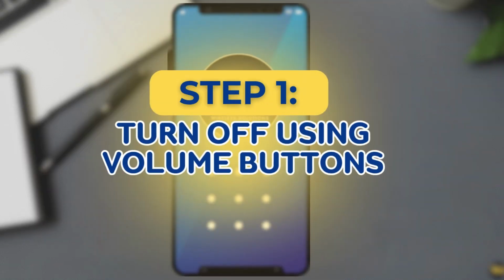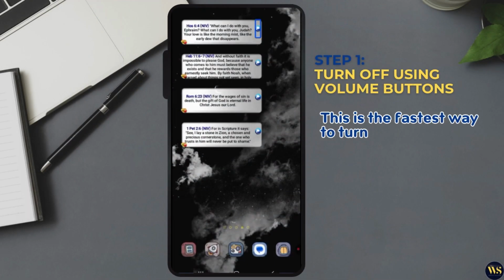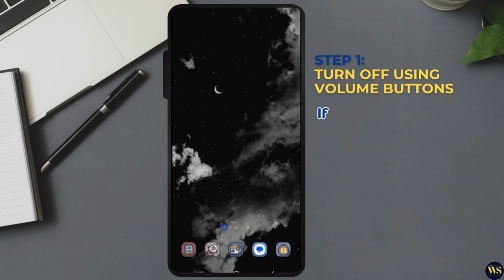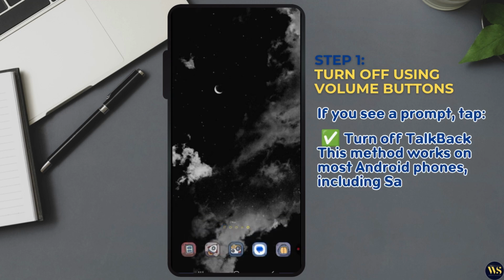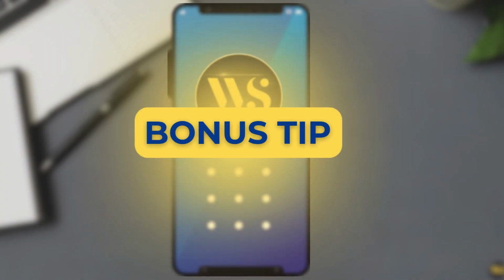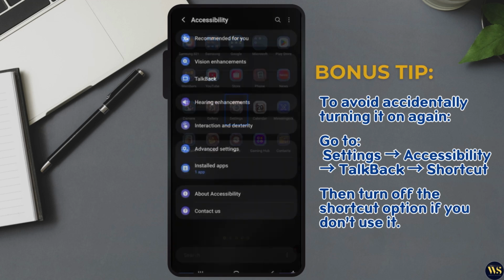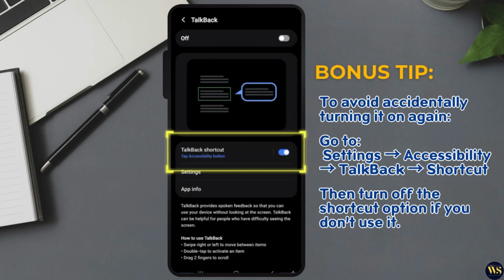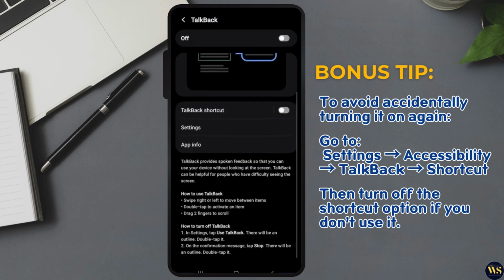How to Turn Off TalkBack on Android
Need to disable TalkBack on your Android phone? In this step-by-step tutorial, I'll show you **how to turn off TalkBack on Android** quickly and easily. Whether TalkBack was enabled by accident or you're having trouble navigating your device, this guide will help you regain normal touch controls in just a few minutes.

📱 In This Video, You'll Learn:
• The fastest way to disable TalkBack using shortcut buttons
• How to turn off TalkBack through Android Settings
• How to navigate your phone while TalkBack is enabled
• Fixes if TalkBack won't turn off

🔊 TalkBack is an accessibility feature designed to help visually impaired users by providing spoken feedback. If you no longer need it or enabled it accidentally, this guide will show you the quickest way to disable it.

Did TalkBack turn on by accident, or were you testing the accessibility features?

⏱️ TIMESTAMPS:
00:00 – What Is TalkBack on Android?
00:35 – Use the TalkBack Shortcut to Turn It Off
01:30 – Disable TalkBack from Settings
03:00 – How to Navigate While TalkBack Is On
04:15 – Fix TalkBack Not Turning Off
05:15 – Final Tips